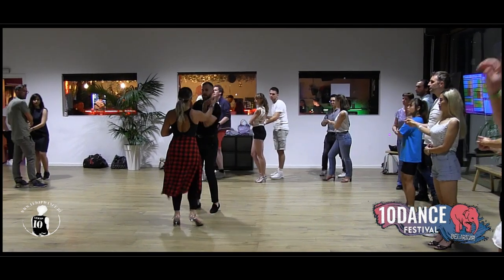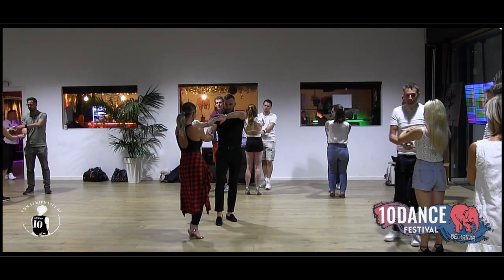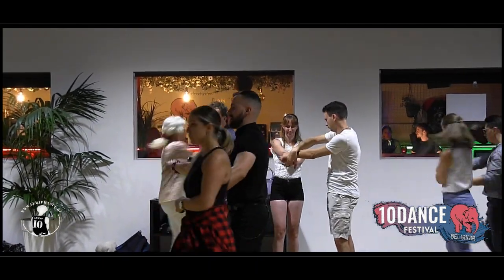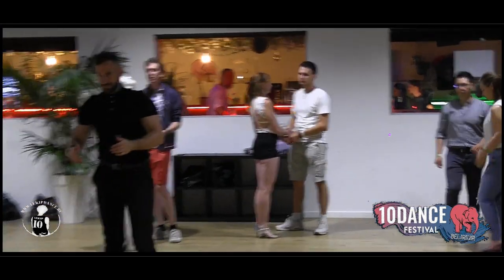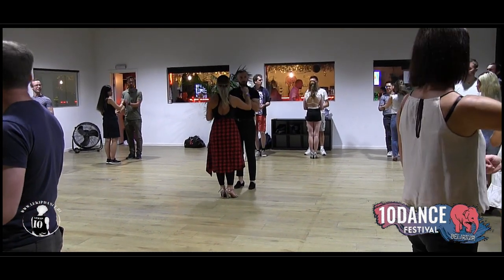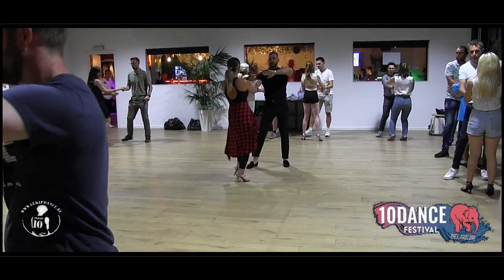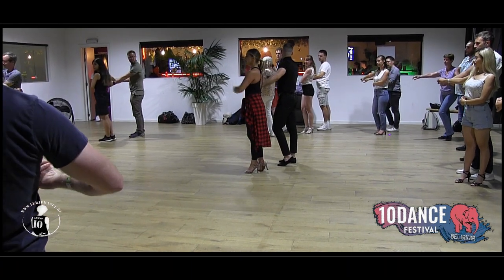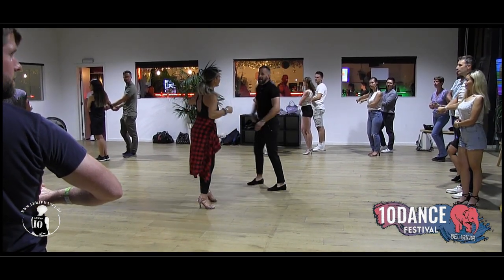Bachata Fusion Partnerwork Workshop Expresion Latina 10Dance Delirium Festival Ghent Belgium